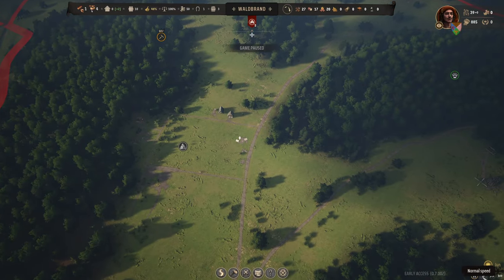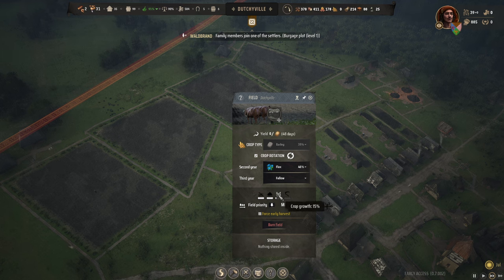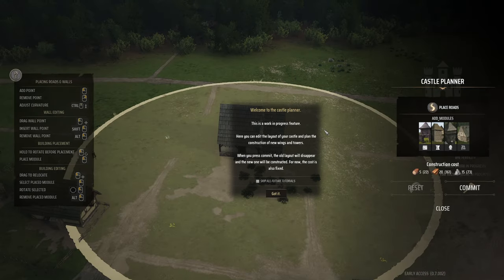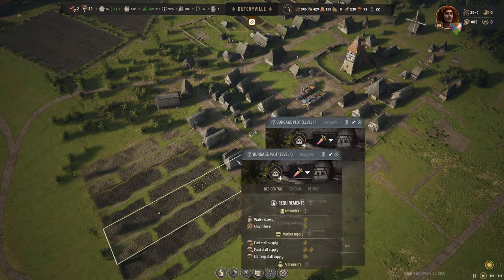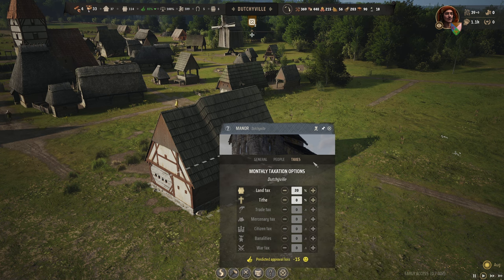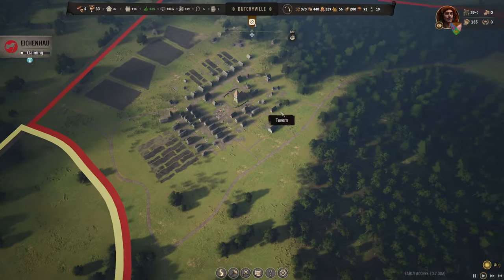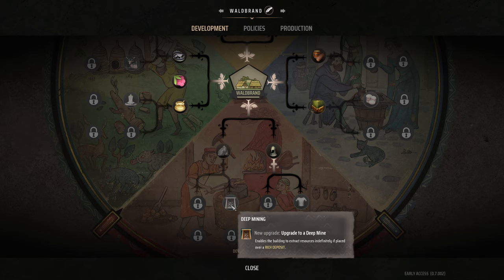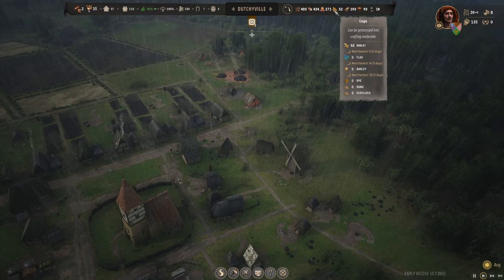Manor Lords: Early Access - Beginner Let's Play - Dutchyville - ep9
Manor Lords
Manor Lords Beginner Let's Play

Inspired by the art and architecture of late 14th century Franconia, Manor Lords prioritizes historical accuracy wherever possible, using it to inform gameplay mechanics and visuals alike. Common medieval tropes are avoided in favour of historical accuracy, in order to make the world feel more authentic, colourful, and believable.

Want the game for yourself? G2A is in my opinion the best website to get your game keys. They are always very cheap! Thanks!

►TAGS

Falco8491. $5
Mrboutsky. $2
Steve. $2
Poulboy. $2
Soccerman12uk. $1

►PC SPECS
CPU: Ryzen 7 5800x, 8 core 16 threads
GPU: RTX 3070, 8GB
RAM: 32GB 3200MHz
Motherboard: B550
Microphone: Blue Snowball